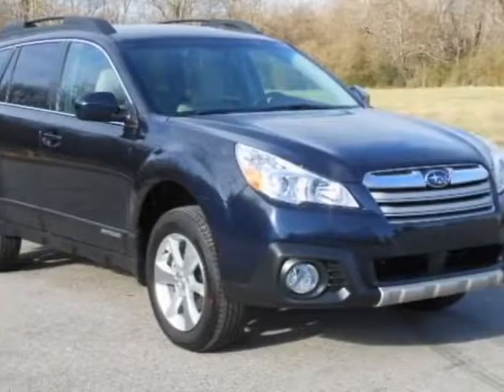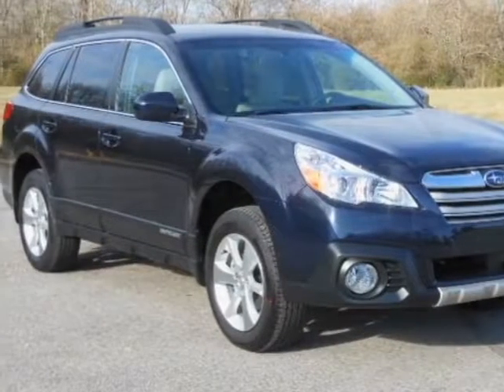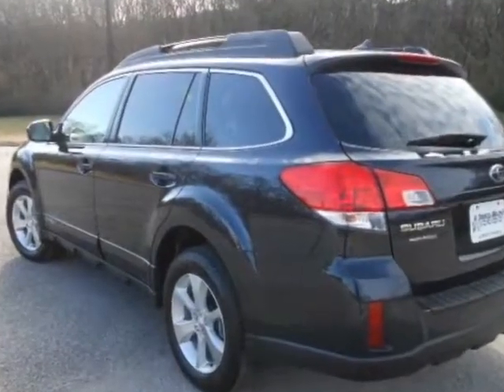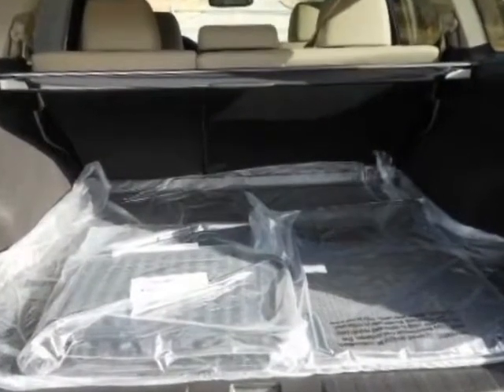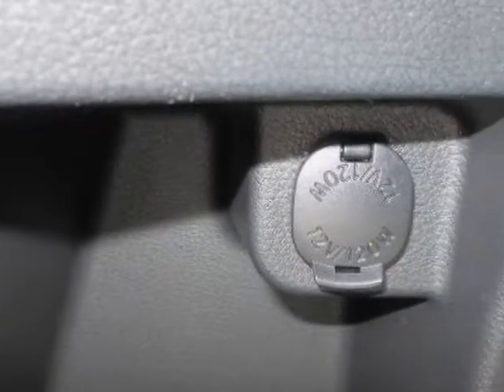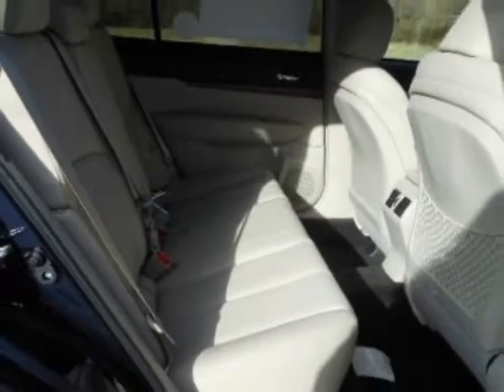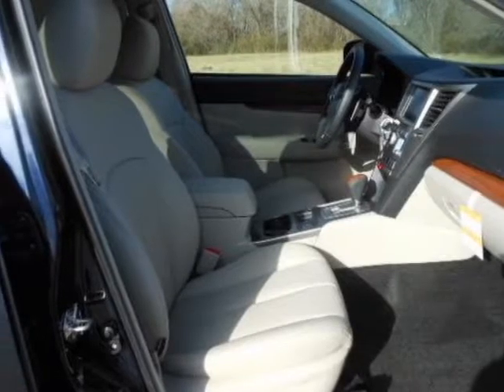2013 Subaru Outback 4dr Wgn H4 Auto 2.5i Limited Wagon - Franklin, TN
Darrell Waltrip, Franklin, TN - Subaru Outback 2.5i Limited